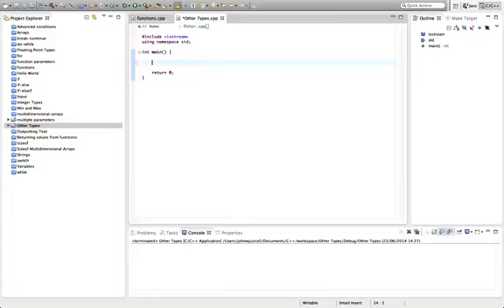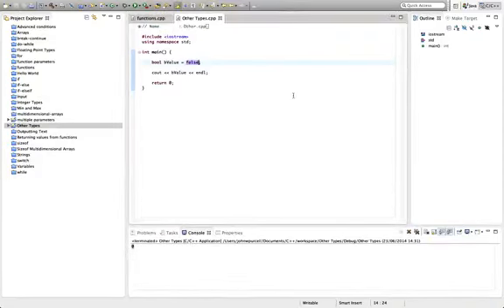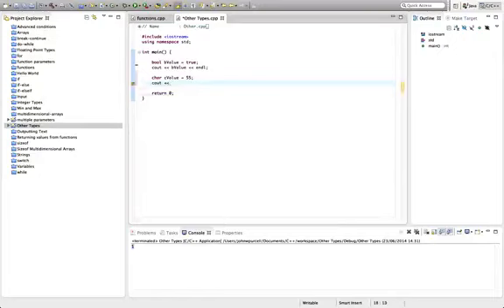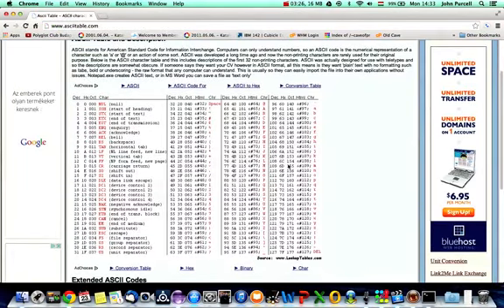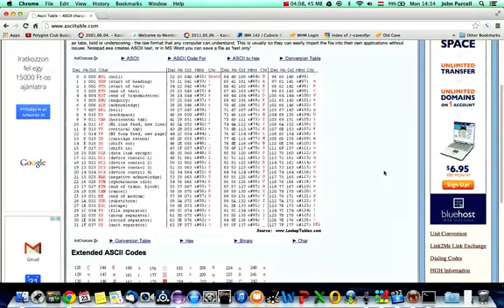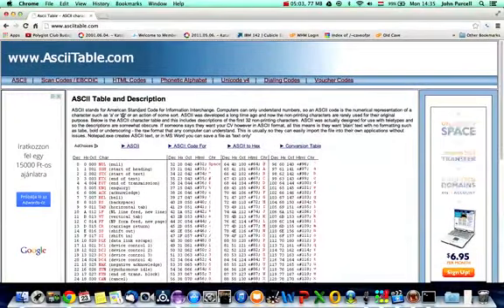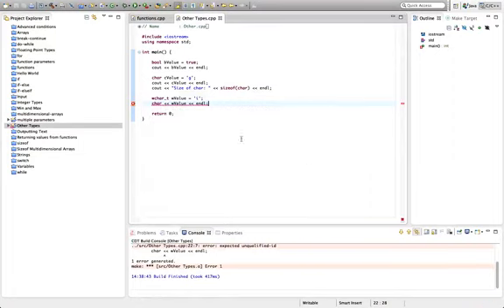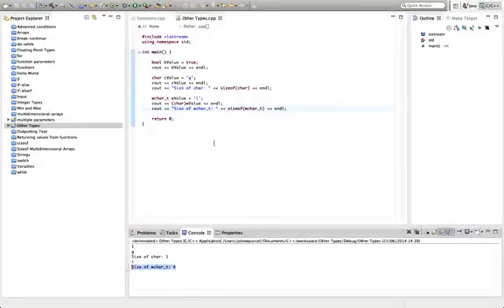C++ for Complete Beginners 11 Char and Bool